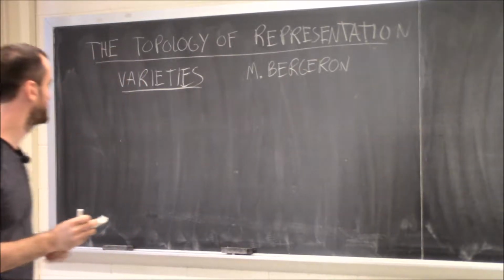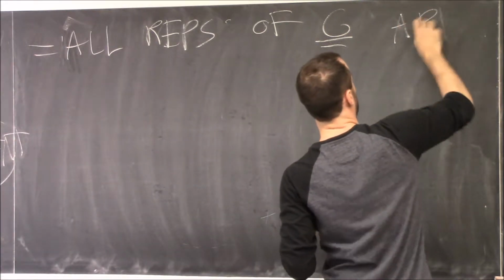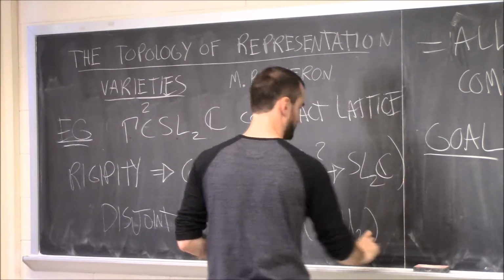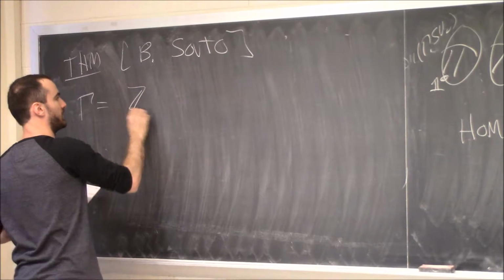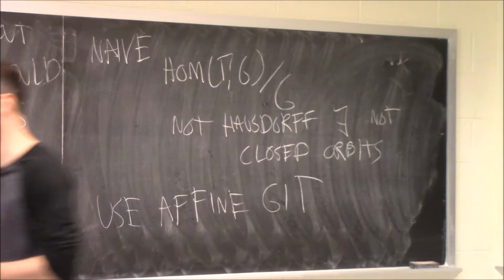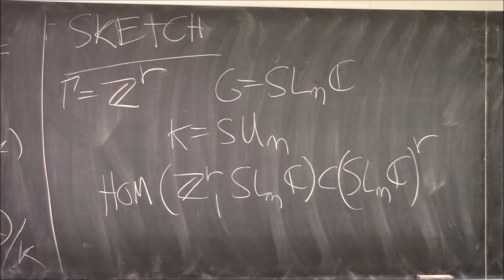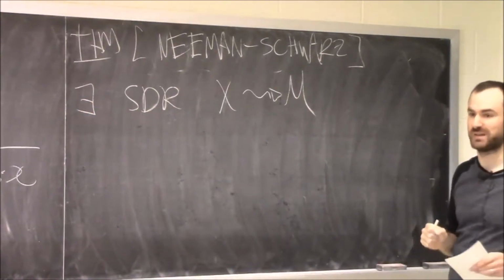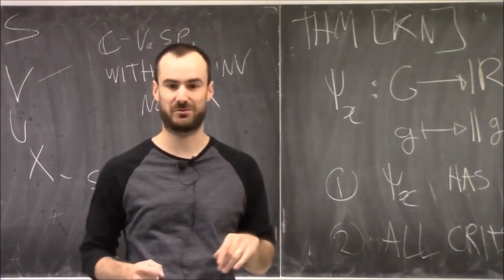The Topology of Representation Varieties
Maxime Bergeron (University of Chicago)

Abstract: Let H be a finitely generated group, let G be a complex reductive algebraic group (e.g. a special linear group) and let K be a maximal compact subgroup of G (e.g. a special unitary group). I will discuss exceptional classes of groups H for which there is a deformation retraction of Hom(H,G) onto Hom(H,K), thereby allowing us to obtain otherwise inaccessible topological invariants of these representation spaces.